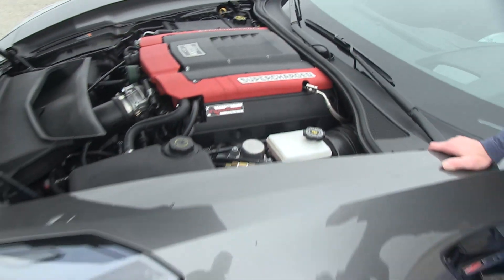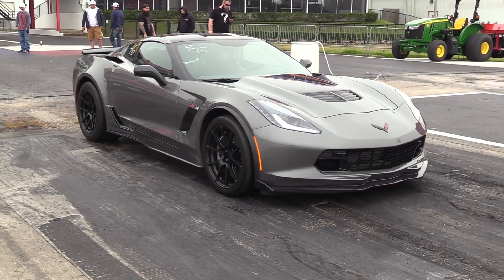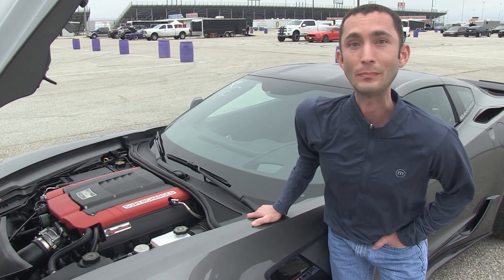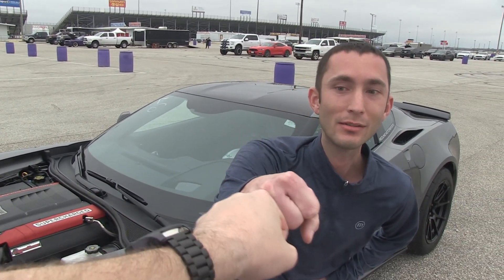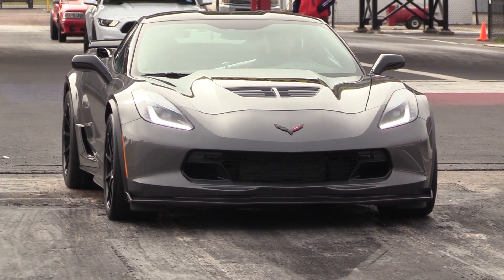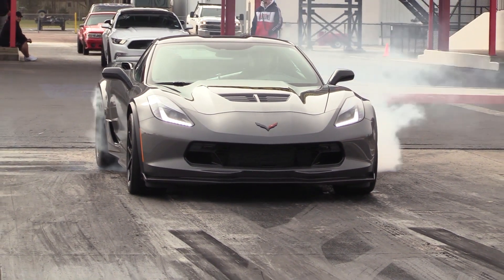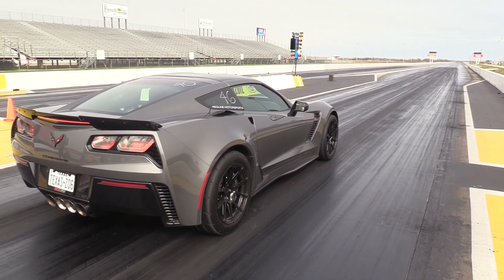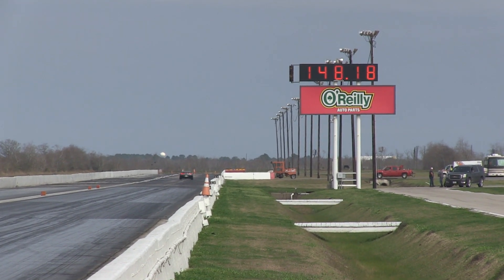Amazing Z06 Corvette - This One Is A BEAST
This is an absolutely beautiful Z06, and it's a street car. Redline Motorsports did a great job making it this fast, Glen is a great driver as well. Now I need to figure out how to get me one of these. :)